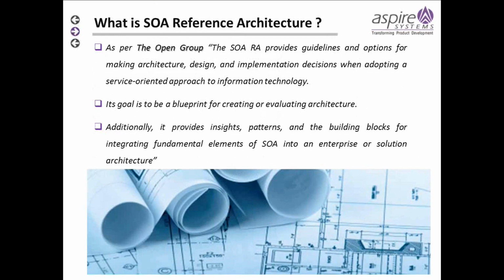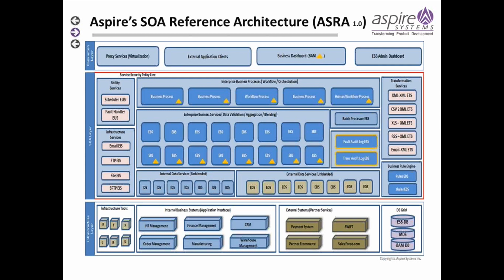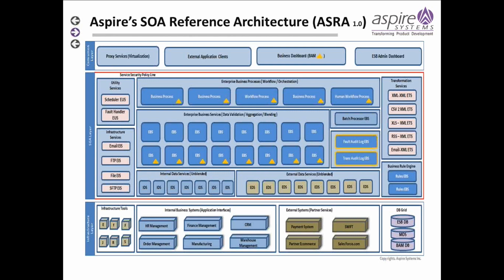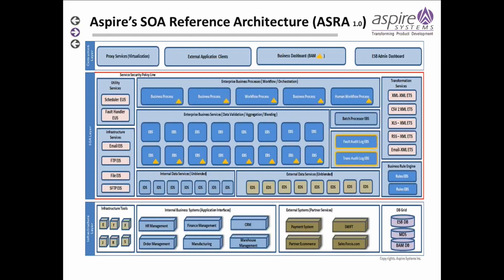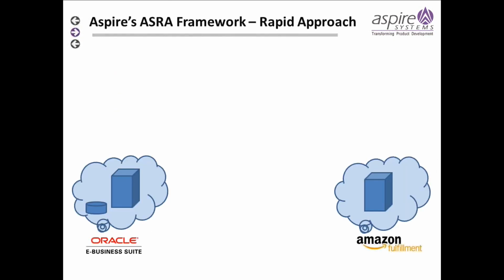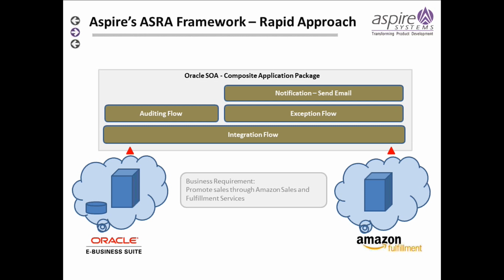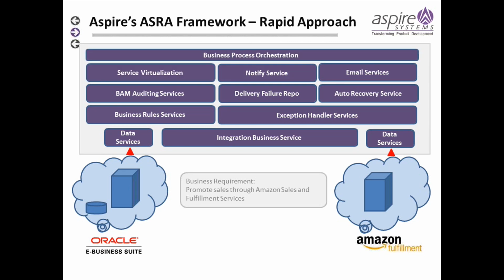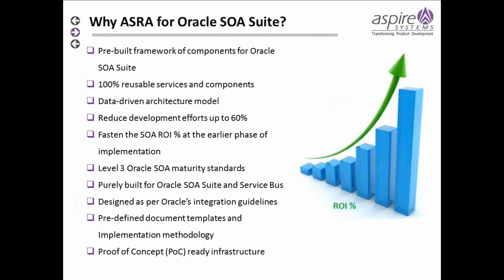Aspire SOA Reference Architecture - ASRA 1.0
This video presentation will brief about Aspire's SOA Reference Architecture. Aspire SOA reference architecture includes many layers to support true SOA implementation. Also Aspire team built a SOA framework based on ASRA for Oracle SOA Suite. Using the ASRA SOA framework, customers can adopt Oracle SOA suite at rapid speed. To know more about Aspire SOA Reference Architecture and Framework, please watch this video.